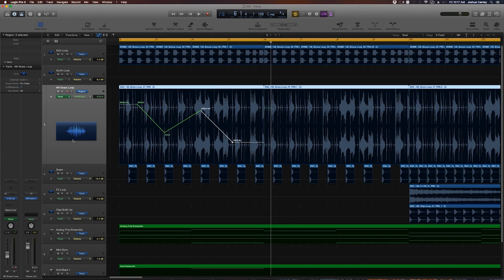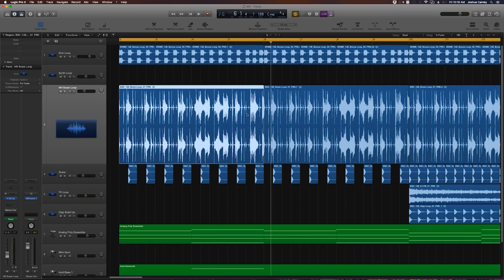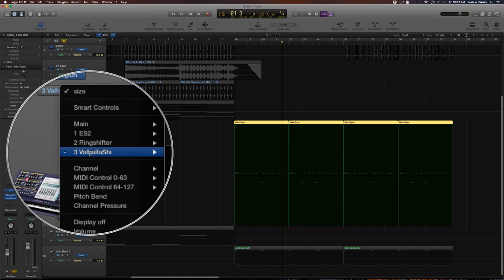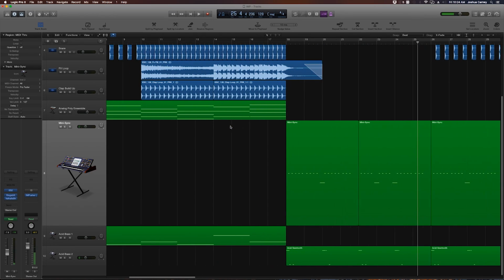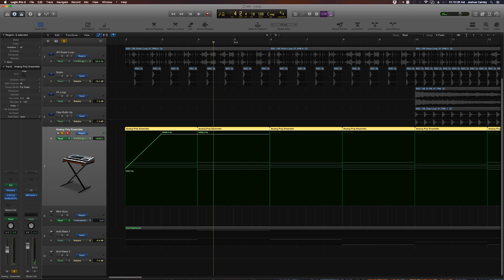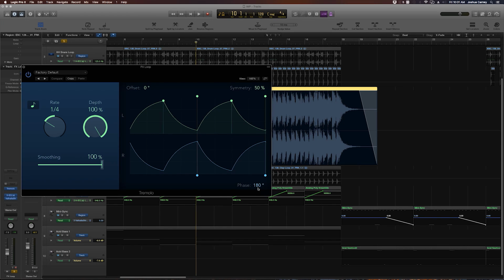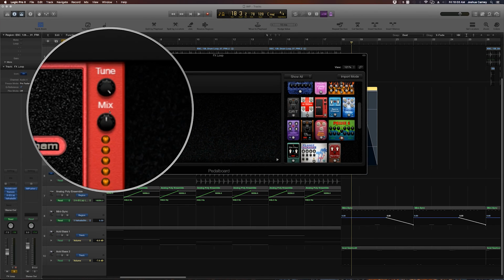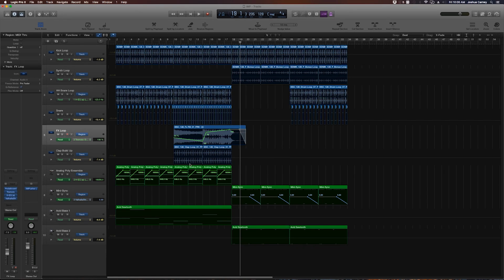Logic Pro X - Automate Plug-ins with Region Automation